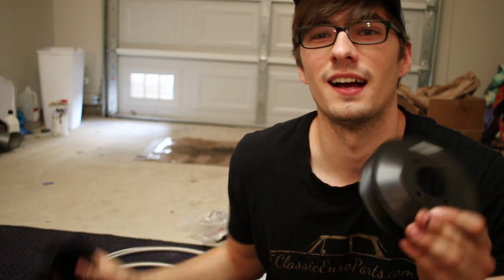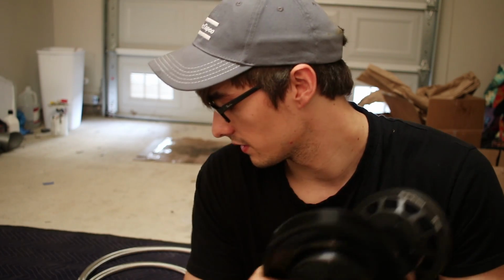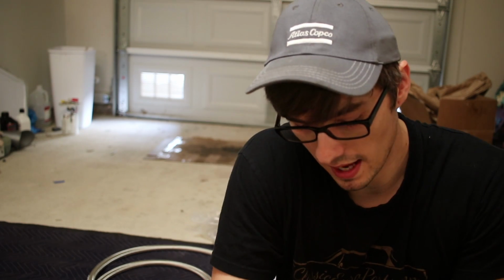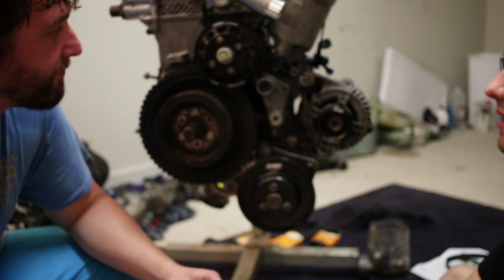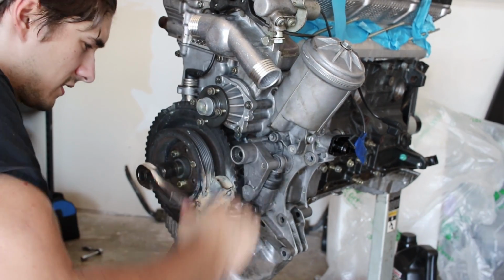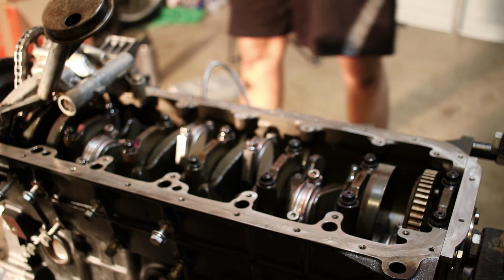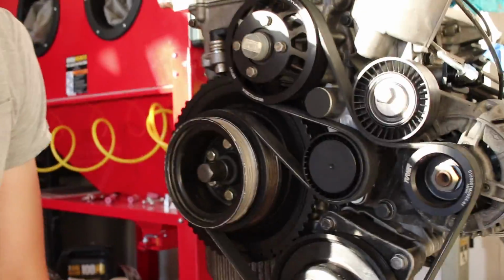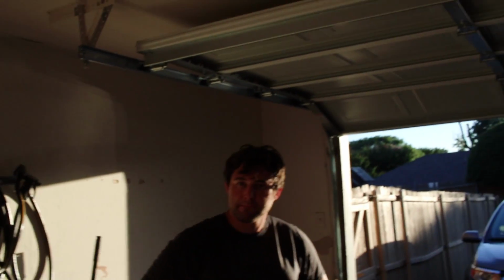Rocket Bunny Turbo S52 BMW E30 Build | Part 5: Dressing the motor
Accesories go on with new pulleys, oil pan installed. Now we wait for the wiring harness.

PARTS-

BMW Accessory Drive Belt Kit - 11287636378KT
BMW Cylinder Head Gasket (325i 328i 525i M3) - Reinz 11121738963
BMW Valve Cover Gasket Set - Elring 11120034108
BMW Crankshaft Pulley Bolt - Genuine BMW 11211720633
BMW Crankcase Gasket Set - Reinz 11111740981

Songs used in order of Appearance
My Mind - Peyruis
Crying Over You - Chris Morrow
Grapes - I Dunno